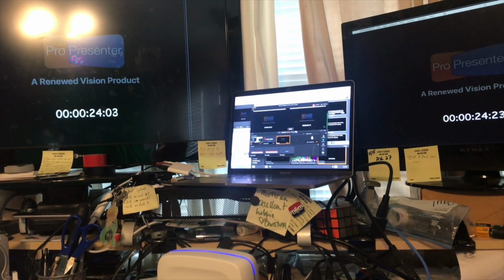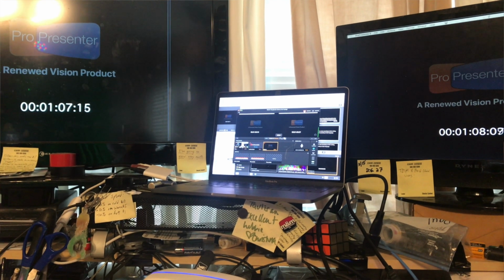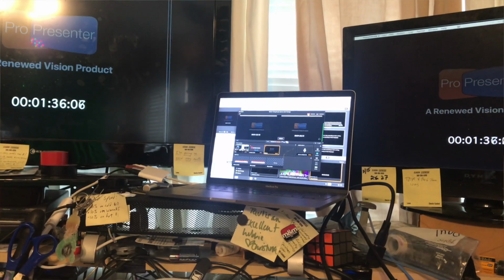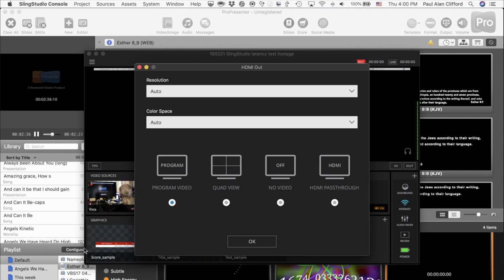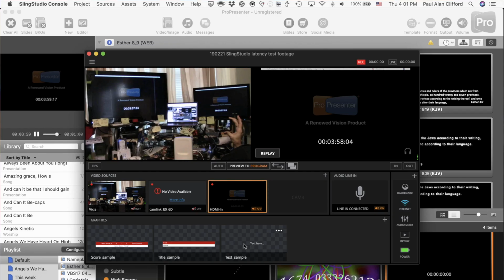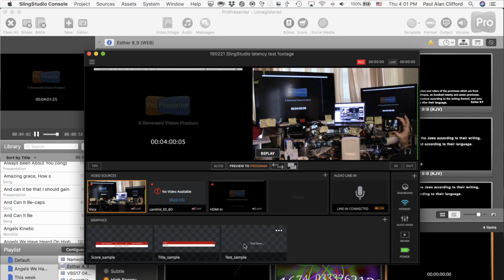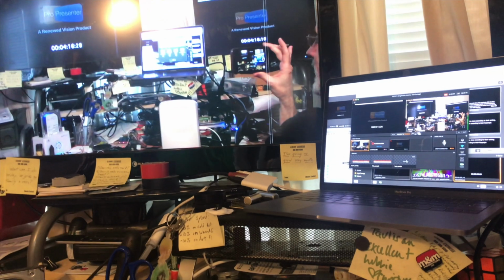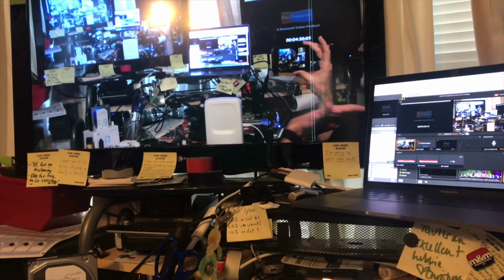SlingStudio: How much Latency is there & How to overcome it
ChurchTechToday review: TDM.fyi/slingstudioreview
The Slingstudio is made for recording and live-streaming where a second or two of latency is no big deal, but what if you're in a situation where you NEED to do IMAG (image magnification) on a screen where people in the audience can see the subject live?  If you have no other choice, is there a way to get around the latency problem?  Kinda.  This isn't a permanent solution, but it might get you through a single event.  Watch the video to see how.